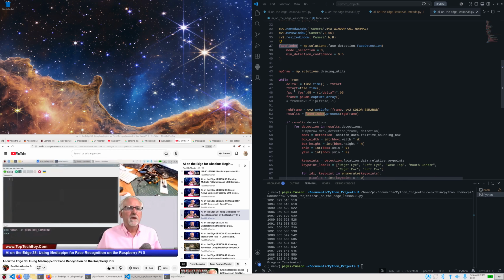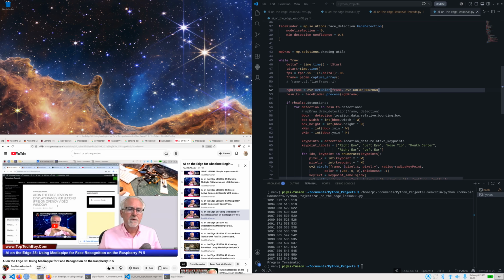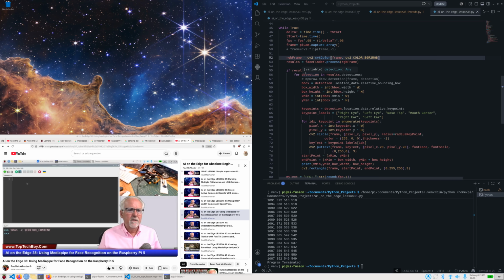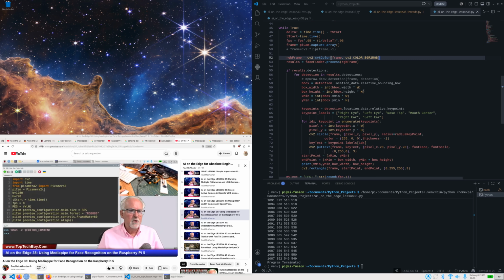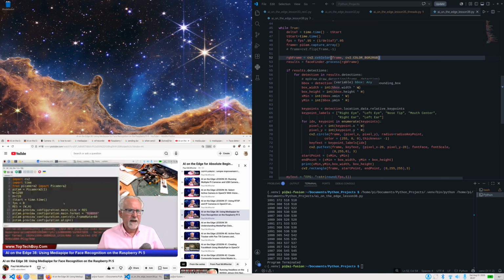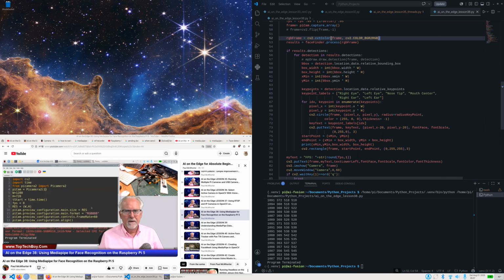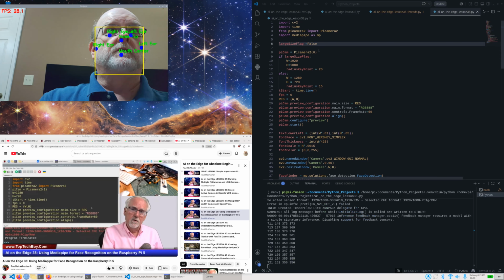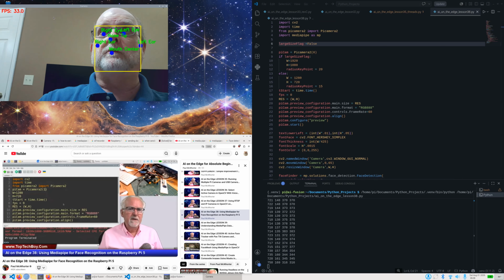Homework solution for Lesson 38 "AI on the Edge"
This is the solution to the homework assigned in Lesson 38 of Mr Paul McWhorter's "AI on the Edge" tutorial series.